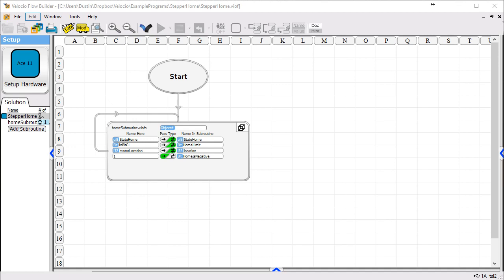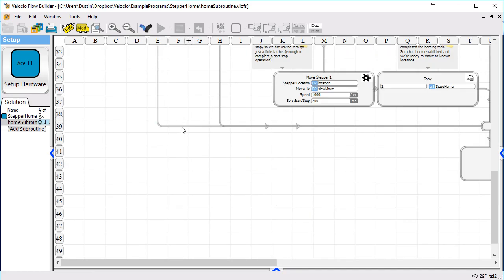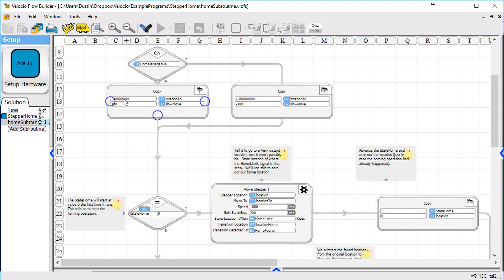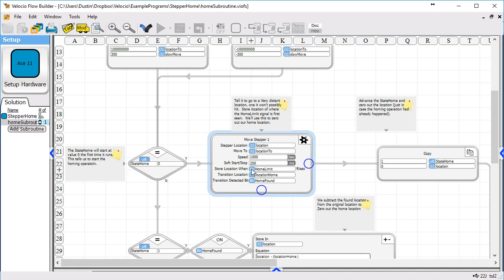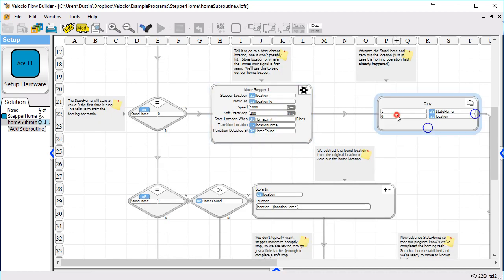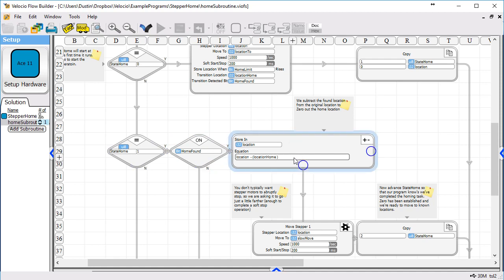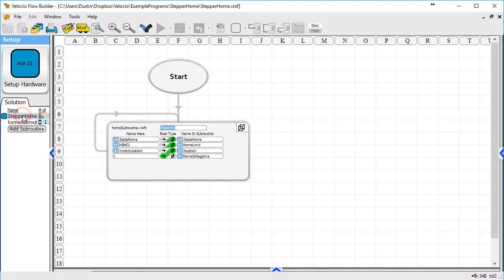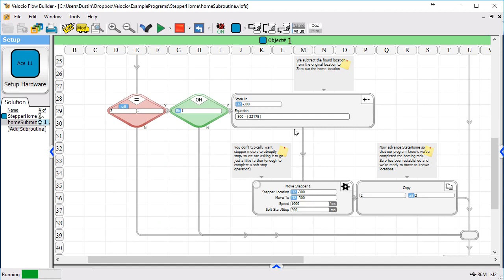Home Stepper Motor using Velocio PLC